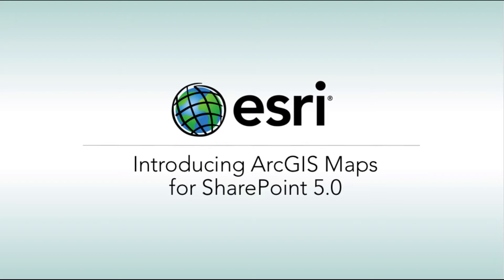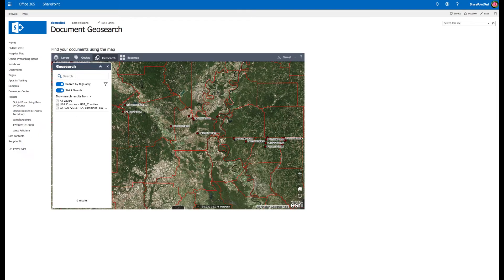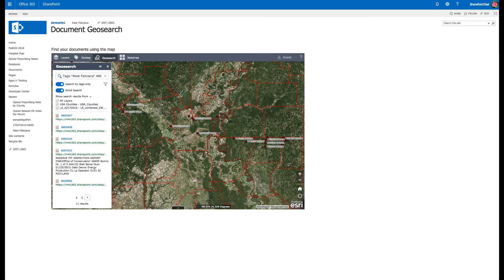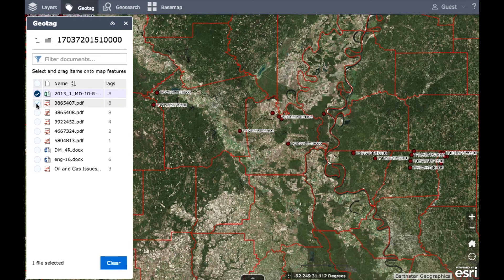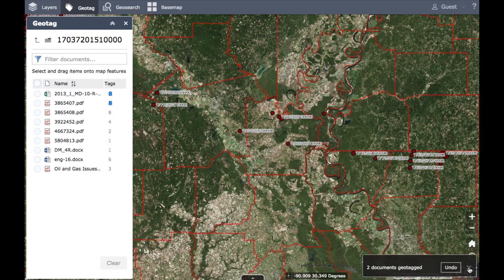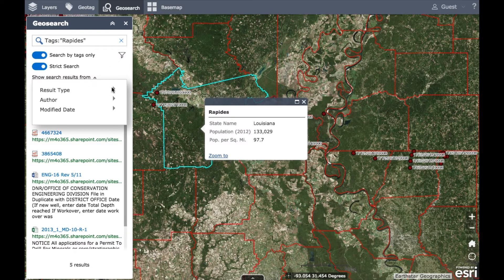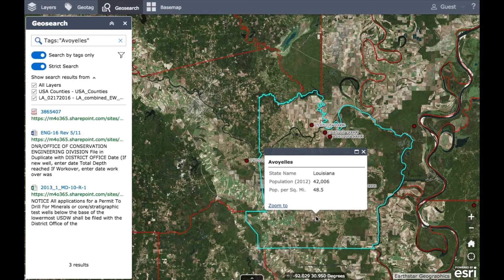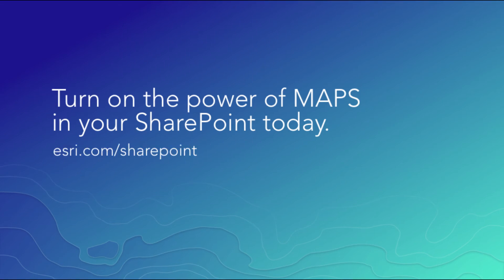ArcGIS Maps for SharePoint Introduction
Map and search Microsoft SharePoint content with ArcGIS Maps for SharePoint — the latest version 5.0 features new geotag and geosearch capabilities. Forget traditional text search that can be frustrating and time-consuming! Tag Microsoft SharePoint content to any point, line, or area on a map with ArcGIS Maps for SharePoint and easily search for that same content by clicking on any map feature.